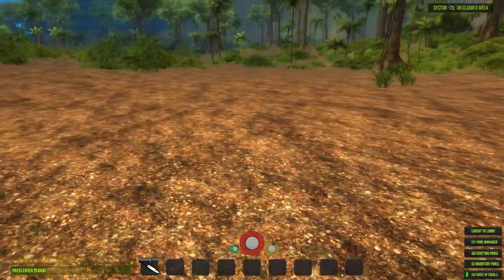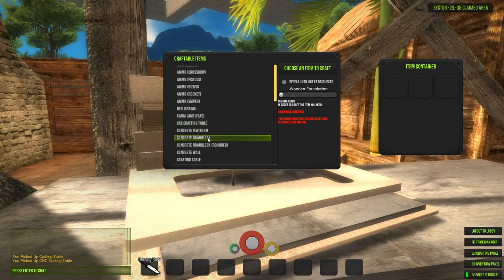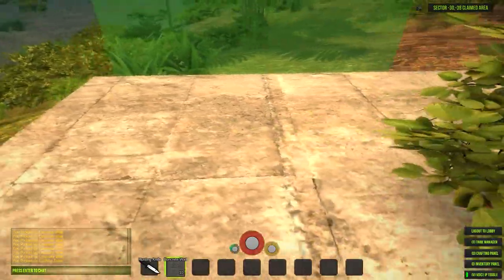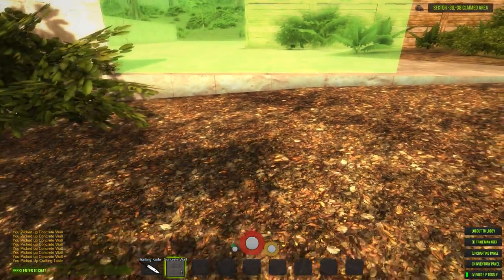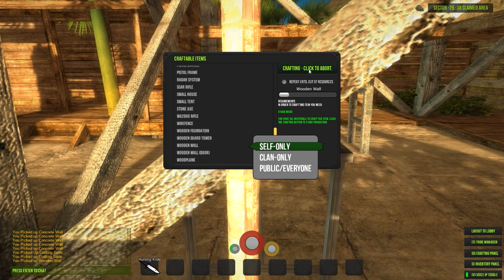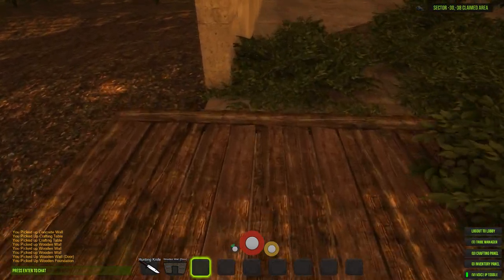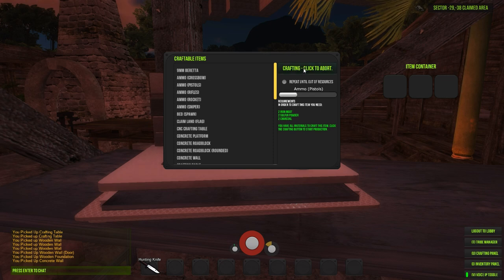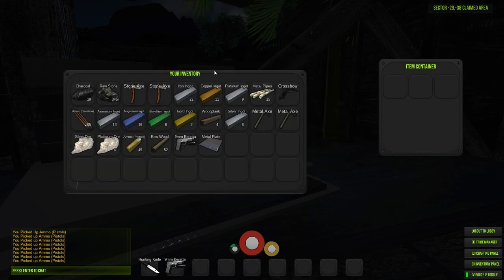Let's Play Beasts of Prey - Episode 6 - Boomstick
We craft our first projectile dispensing implement of doom.